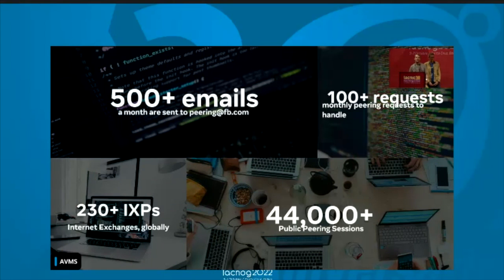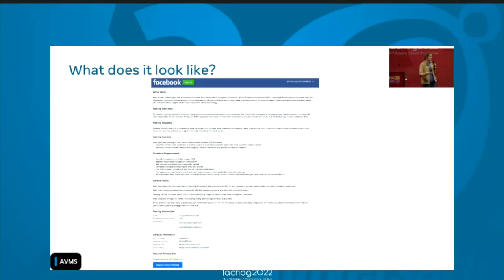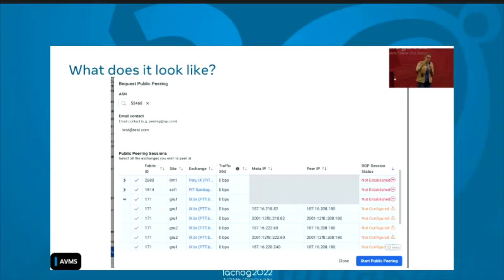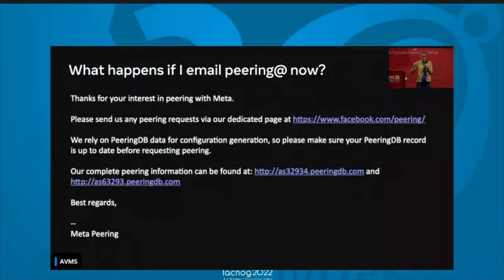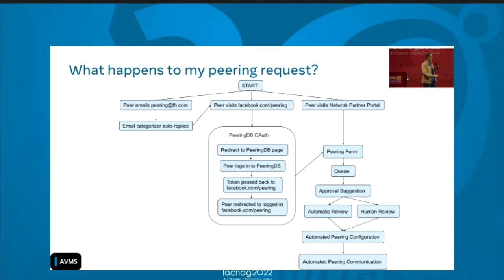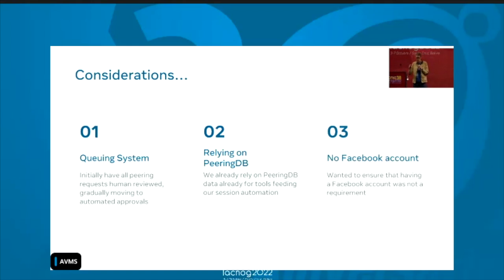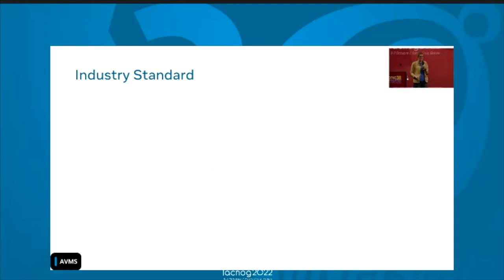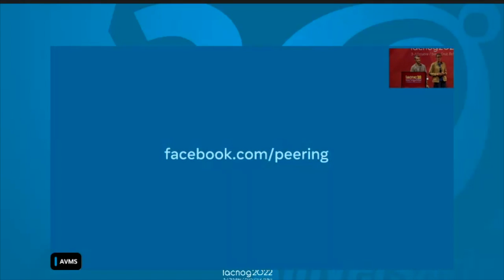Peering Automation at Meta